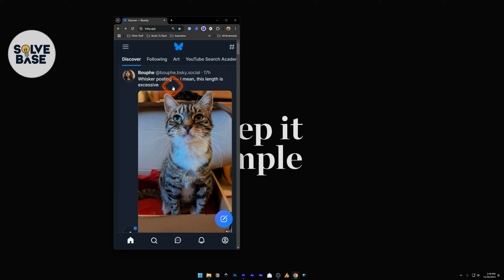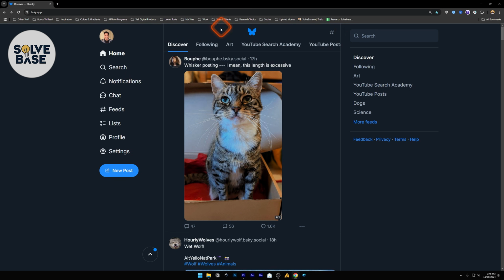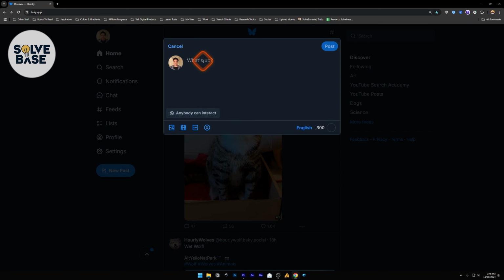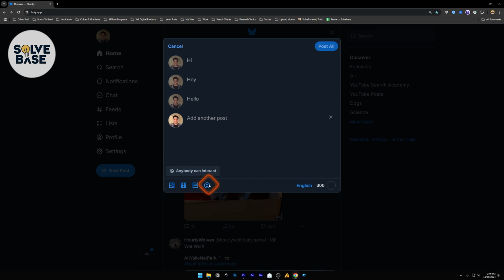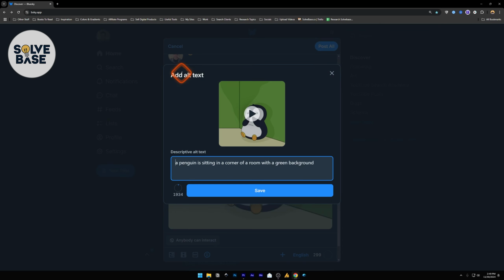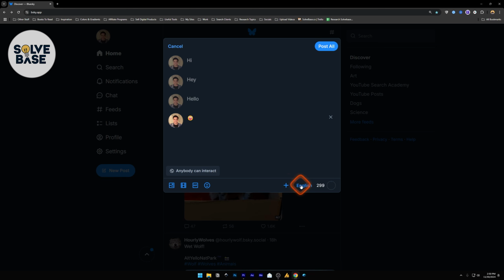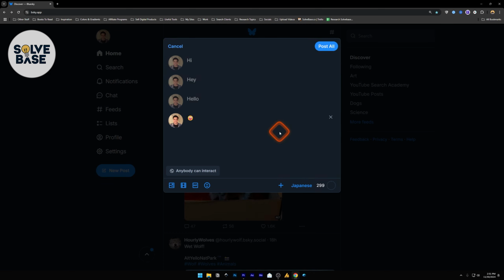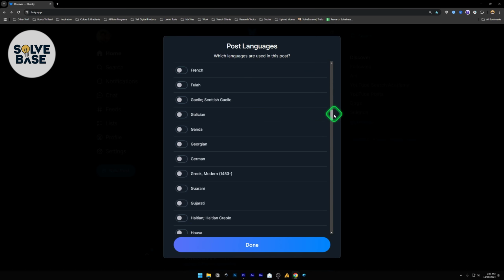How To Create Post or Thread on BlueSky Social (2026)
Today you will learn How To Create Post or Thread on BlueSky Social.

In this video, I'll show you step by step process of creating a post or thread on your bluesky social account.